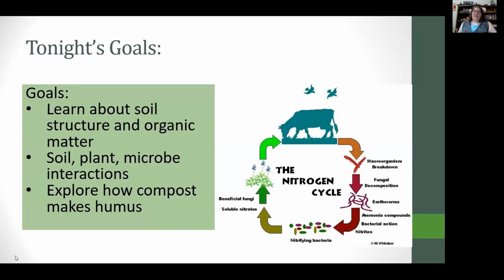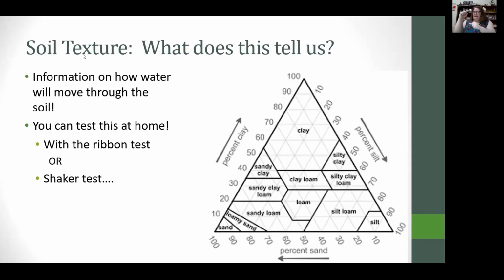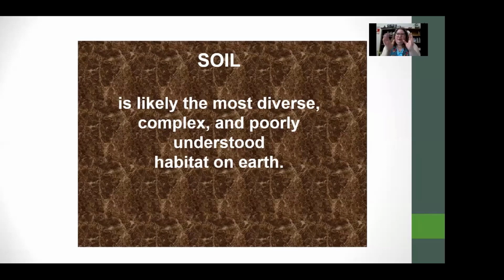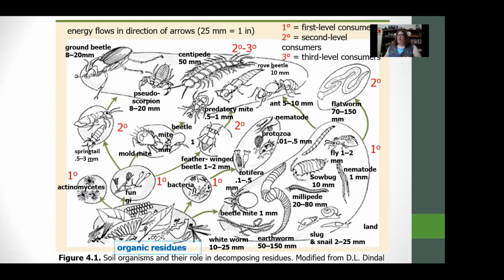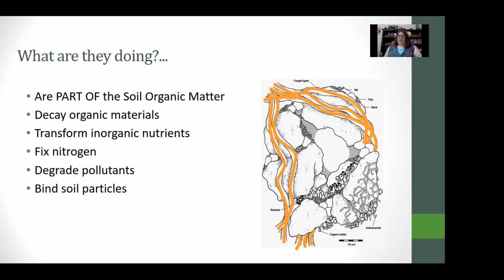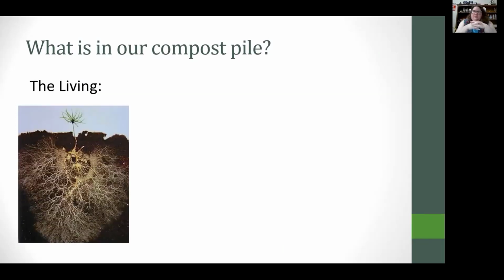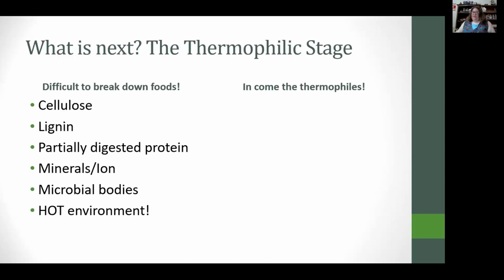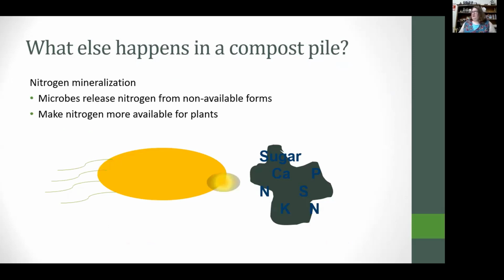Composting Science with Dr. CeCe